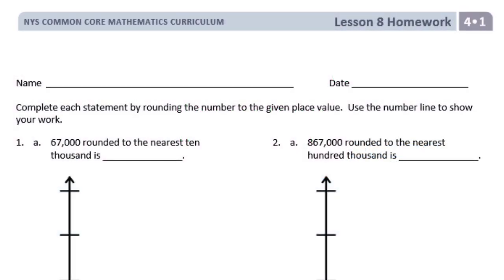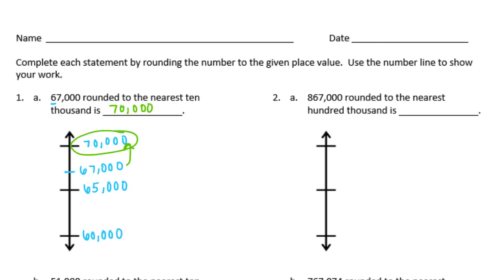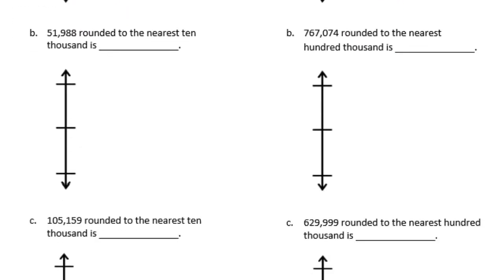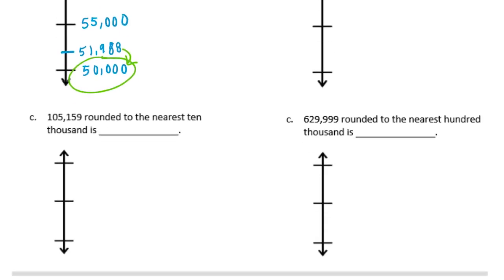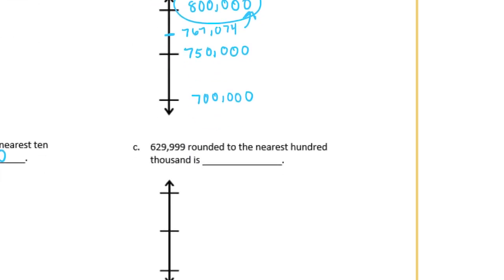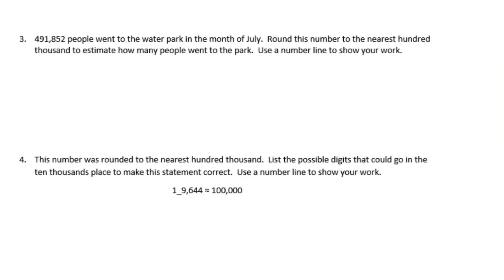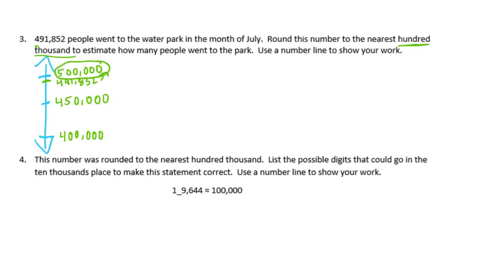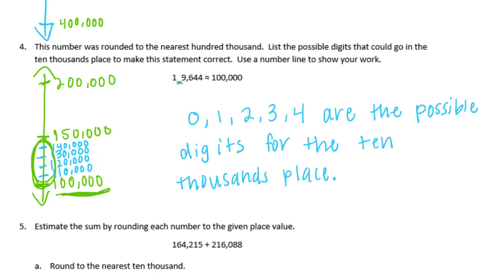Engage NY // Eureka Math Grade 4 Module 1 Lesson 8 Homework